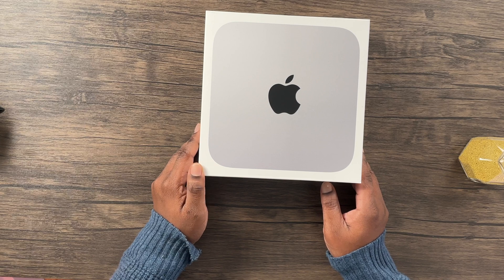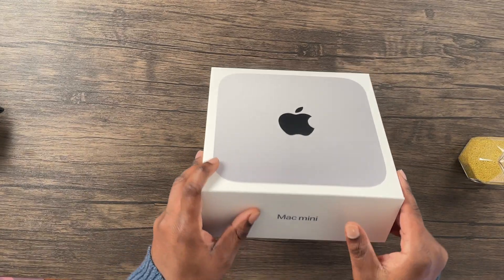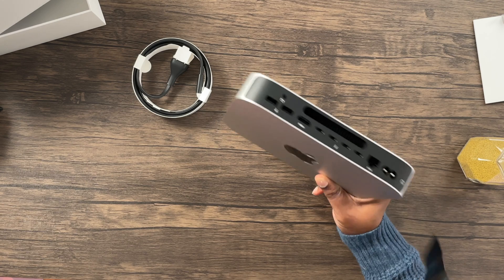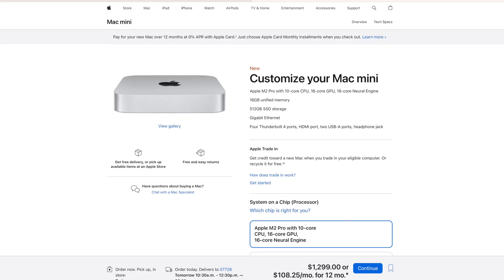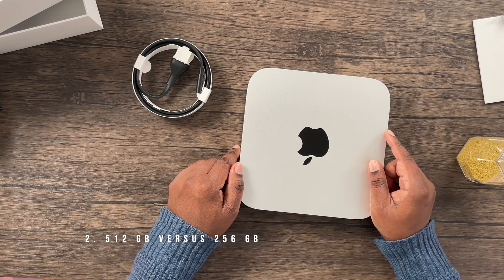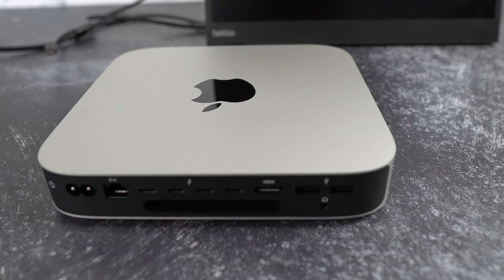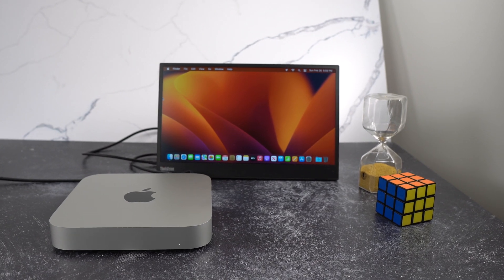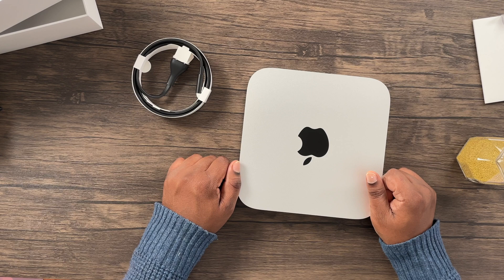Battle of the M2 Mac Minis: M2 Pro vs M2 – There is only one you should buy!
In this video, we're taking a deep dive into the M2 Pro Mac Mini and why it is a better buy than the M2 Mac Mini to help you decide which one is the better choice for you. We'll be comparing the two machines across a range of categories, including design,  CPU performance, RAM and storage options and price.

First, we'll do an unboxing of the M2 Pro Mac mini and show you what you get in the box.

Next, we'll look at the design of both machines.

Next, we'll examine the key differences between the M2 Pro and M2 Mac Mini in terms of specs and performance.

Finally, we'll wrap up the video with a discussion of the negatives of the M2 pro Mac mini pricing for each machine, and give my final opinion.

Whether you're a professional user looking for maximum performance, or just looking for a Mac Mini for your home office, this video will help you make an informed decision between the M2 Pro and M2 Mac Mini.

🕑  TIMESTAMPS

00:00 - Introduction
01:03 - Unboxing
02:19 - Overview of the M2 Pro Mac mini
03:21 - 5 Reasons why the M2 Pro Mac mini is better
06:11 - 2 Reasons why M2 Pro Mac mini is not better
06:52 - Final Opinion

M2 Pro Mac mini

Main Camera
Main Camera Lens 1
Secondary Camera
Main Light (Amazon) (Updated version of what I use)
Secondary Lights (Amazon) (Updated version of what I use)
Overhead Tripod (Amazon)
Iphone Tripod Mount (Amazon) (Updated version of what I use)
Voice Recorder (Amazon)
Lav Mic (Amazon)